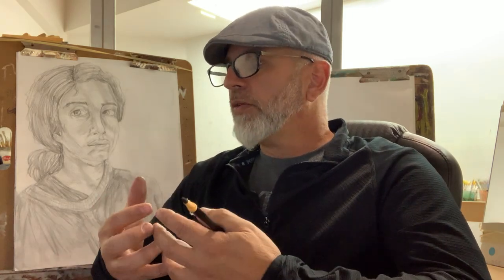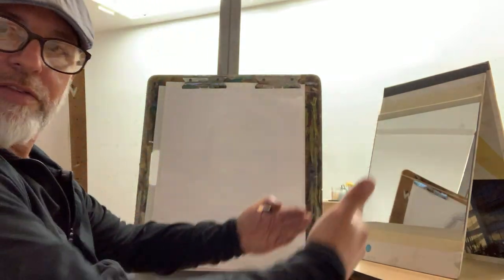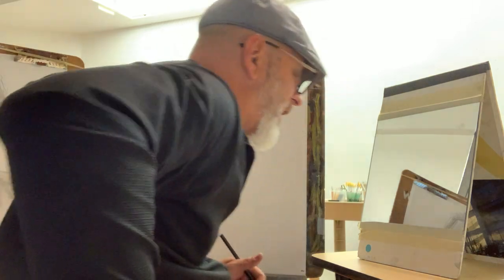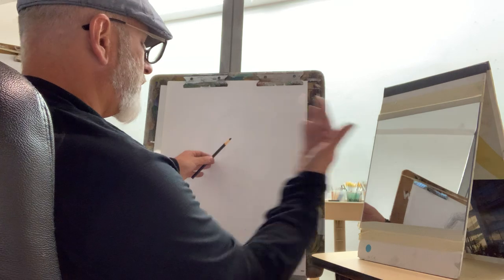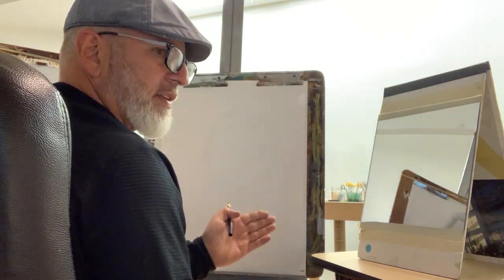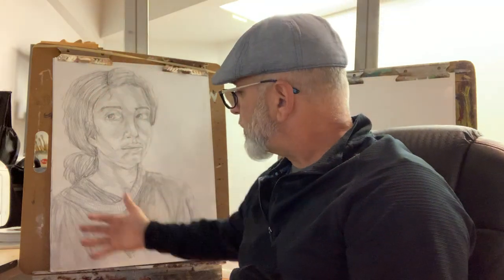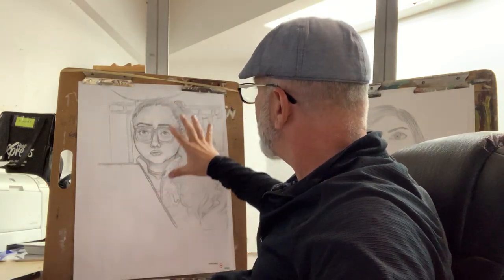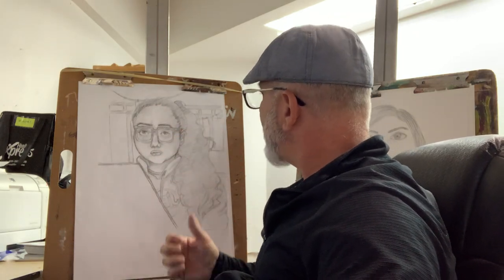DASH Audition Virtual Workshop: Portrait Tips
Watch our DASH junior fine art teacher Mr. Ernesto Montes present tips and strategies to help you prepare for the DASH audition Portrait drawing.